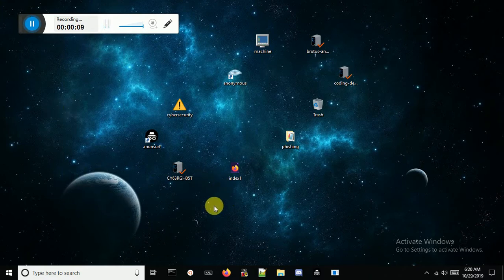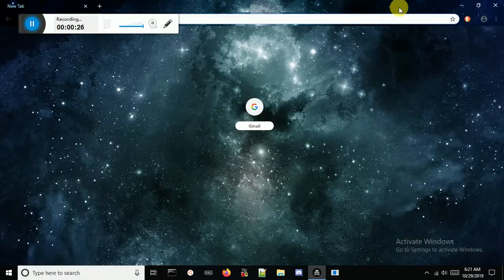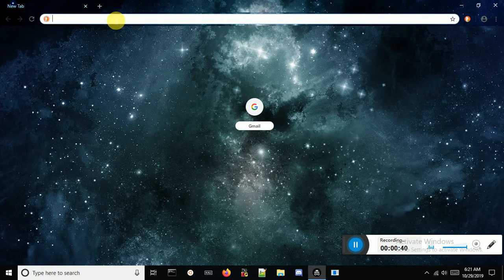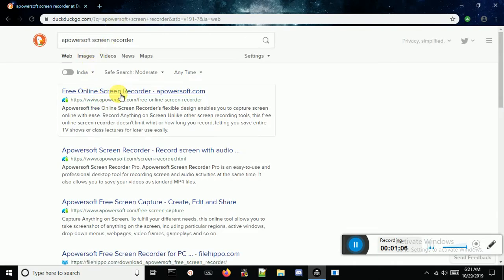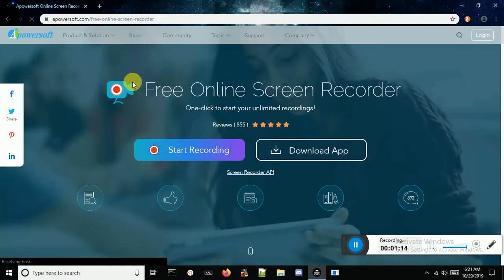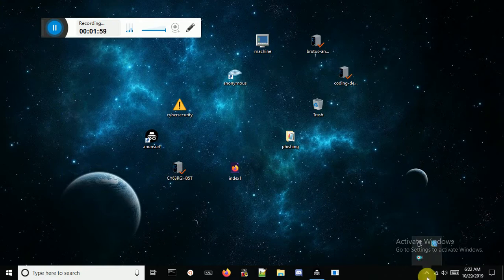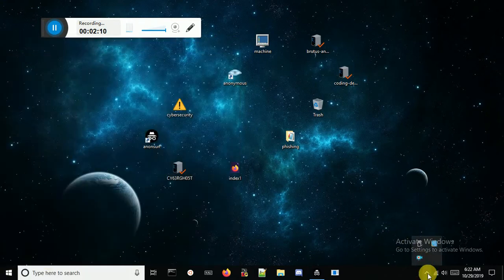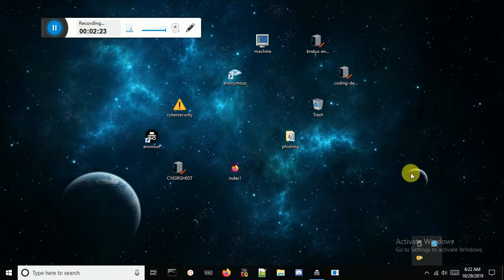How to learn Screen recording step by step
SEEKHO AUR SEEKHAO ABHIYAAN
सीखो और सिखाओ अभियान 👍
Support Us: